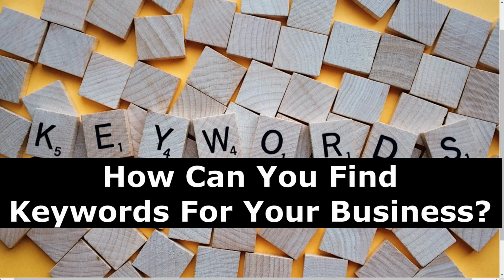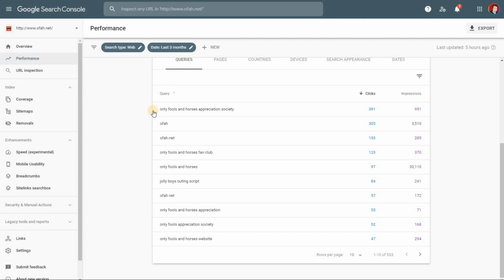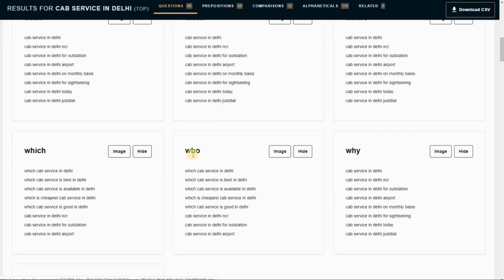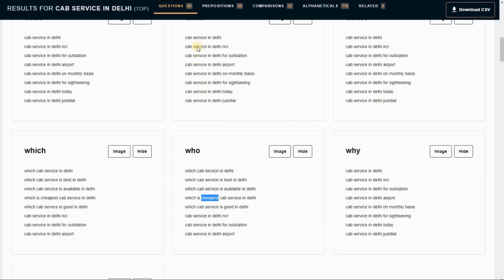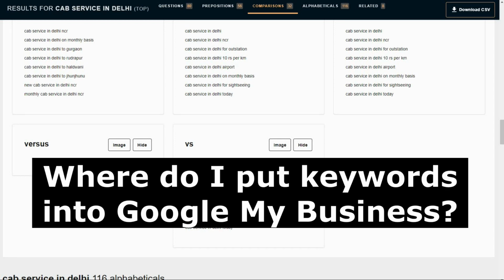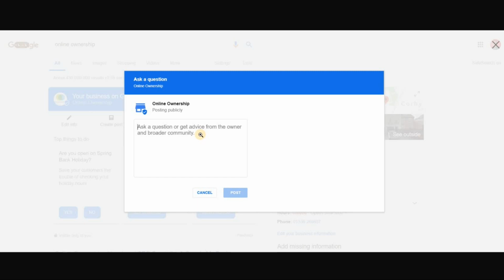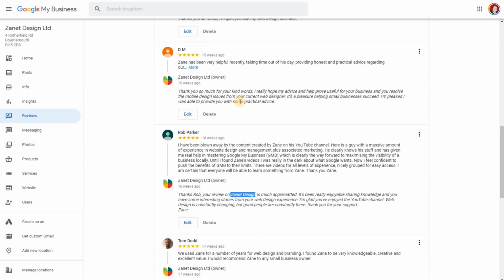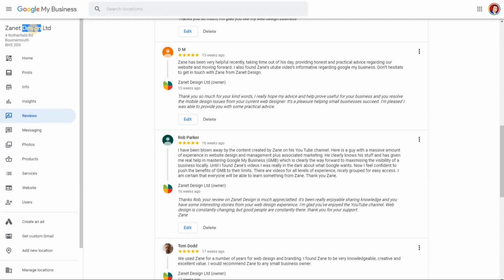My KEYWORDS Guide To Google Business Profile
If you’re invisible on Google Maps, don’t guess.

Keywords for Google My Business is one of the biggest areas of confusion. Many business owners have no idea how to locate the correct keywords for the listing.

Even if you do understand what keywords are and how these words are the phrases your customers are currently using to find your business. You may have lots of other unanswered questions.

I've now just written the full article to help anyone wanting a bit more detail and it includes all the links in the video. so head over

Why are Keywords for Google My Business important to your clients and Google?
How you can find keywords for your business today?
How does Google view keywords?
Where do I put keywords into Google My Business?
Then what if you want to do more than these basics?

If you think there are other Keywords issues for Google My Business that I forgot to cover, please put them in the comments below.